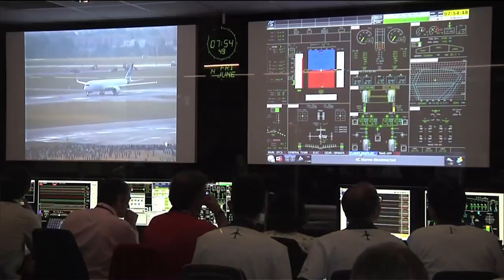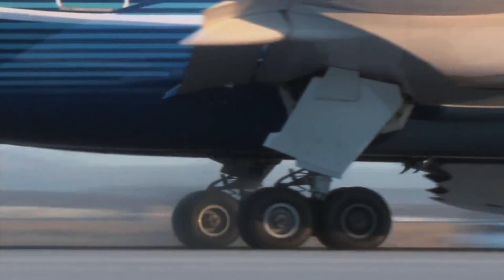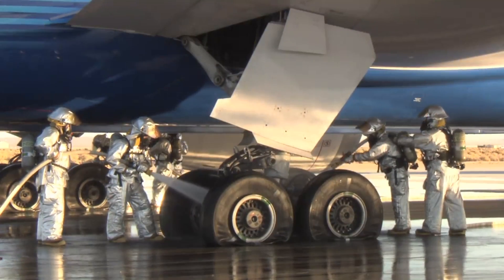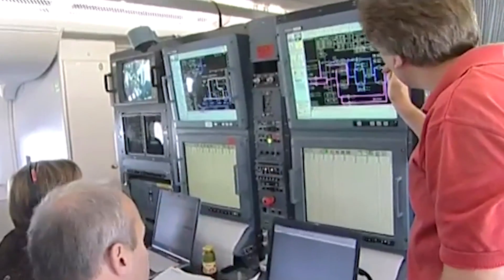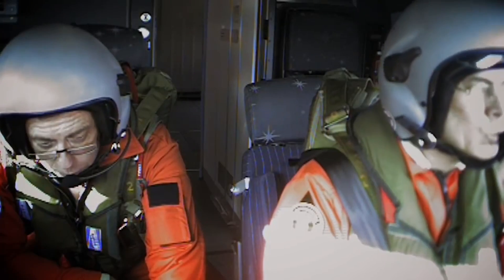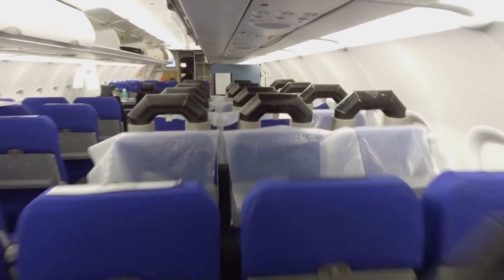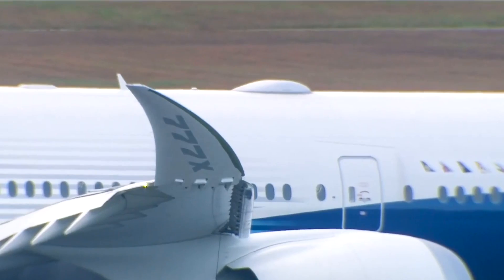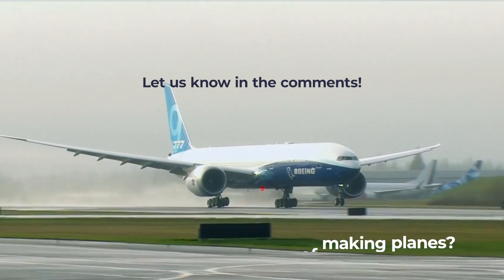What Does An Aircraft Look Like Inside During Certification?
The certification of any new aircraft requires scores of tests and thorough analysis to put the plane through its paces. All of this happens long before the jet is fitted with passenger seating, overhead bins, and even galleys. So what does the inside of an aircraft look like during this time? The answer depends on what’s been tested and how many planes are taking part in the process. Let’s find out more.